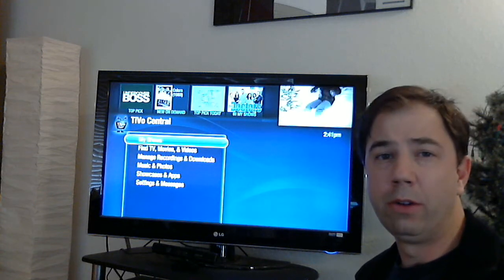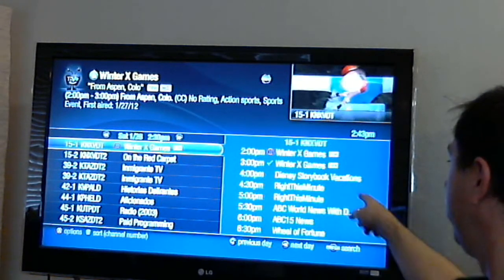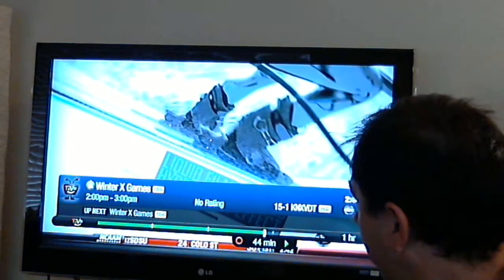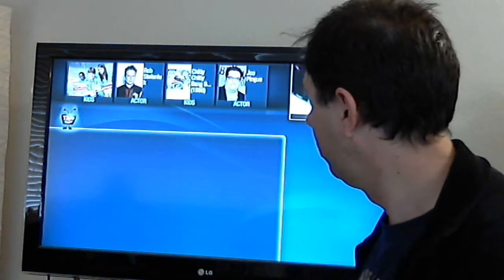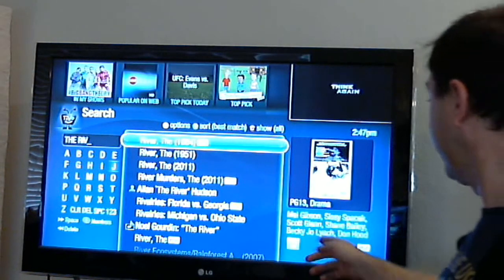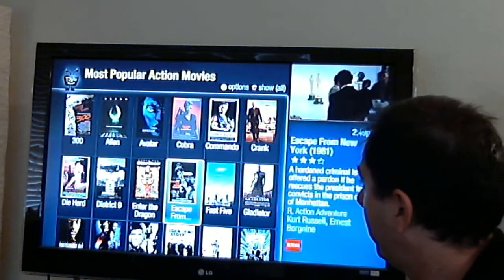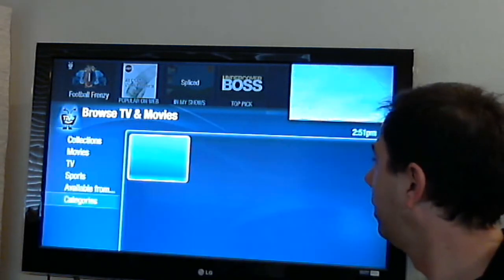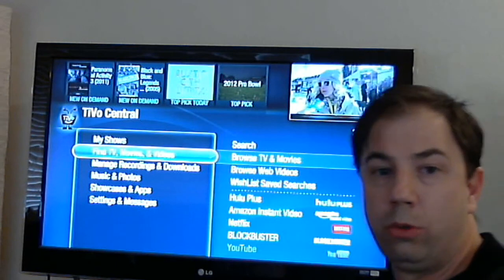Review of the new Tivo Premiere HD User Interface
Review of the new Tivo UI